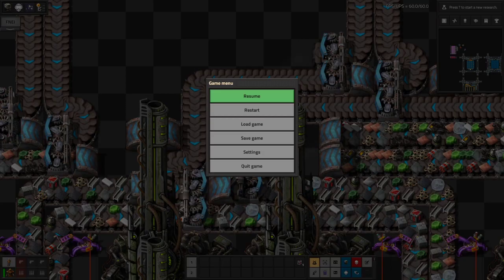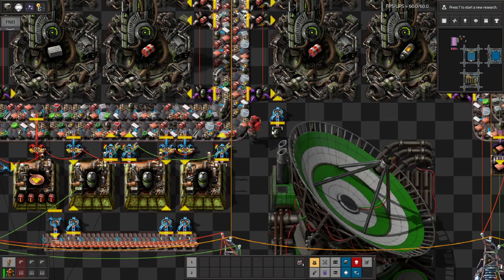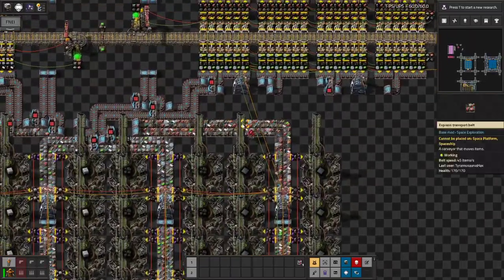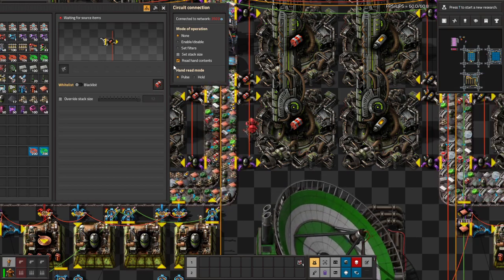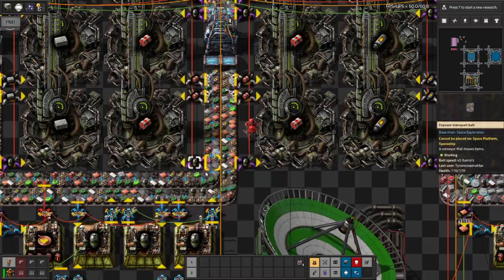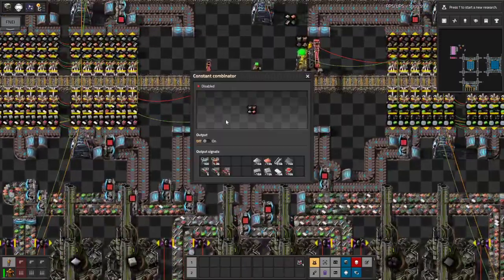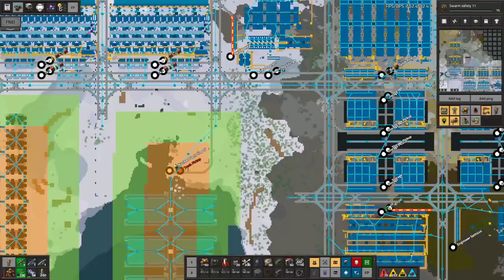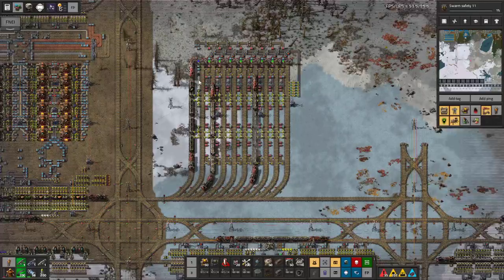Space Exploration part 59